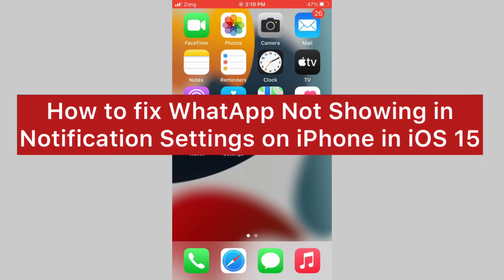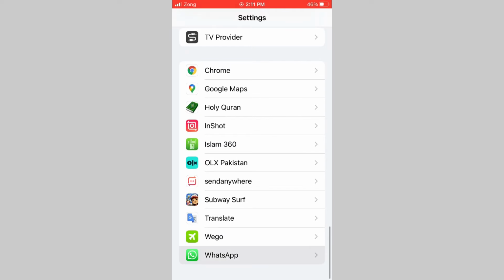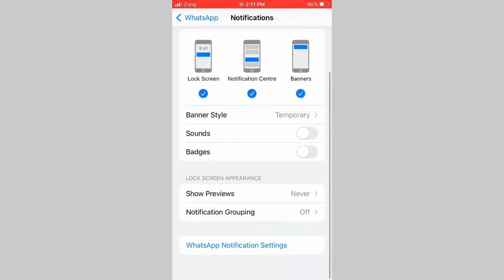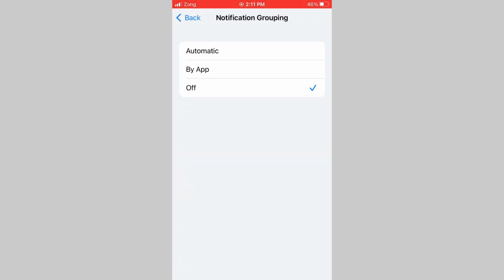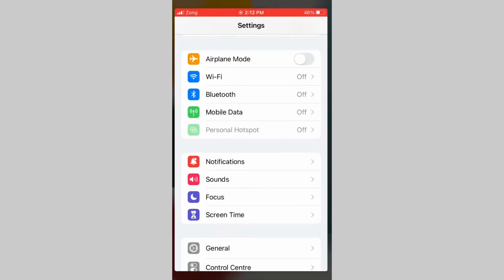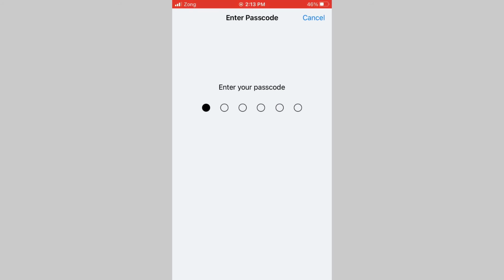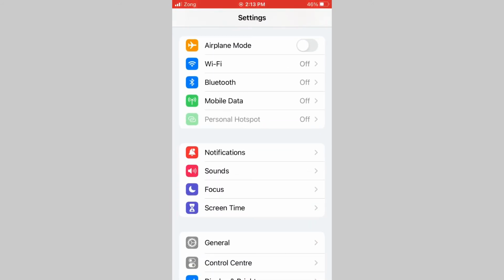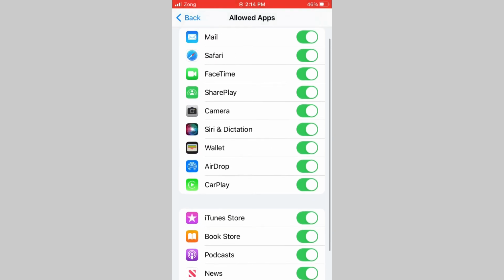How to fix WhatsApp Not Showing in Notification Setting on iPhone in ios 15